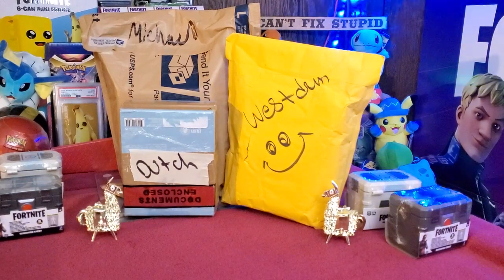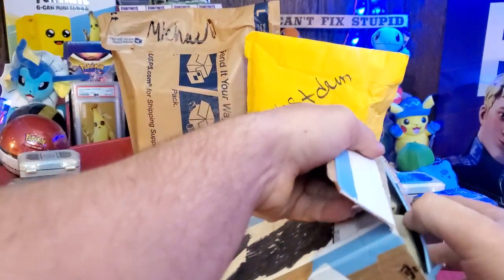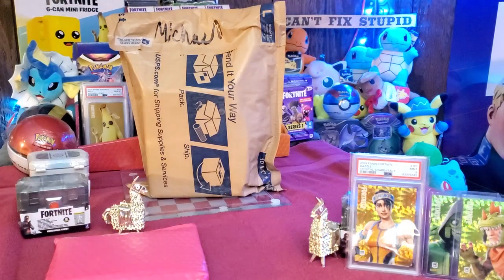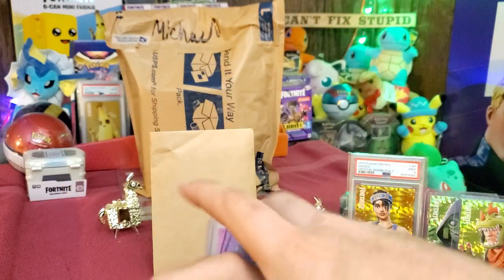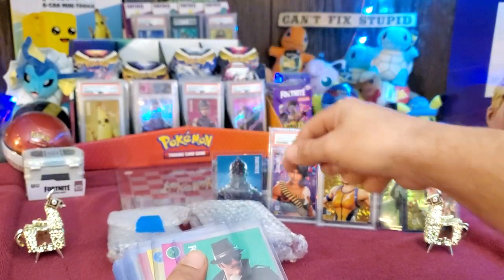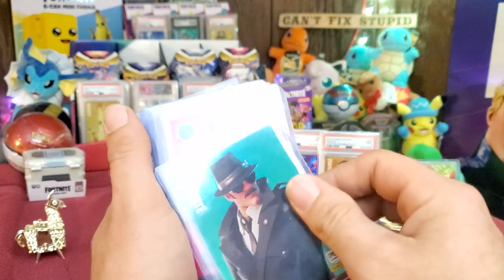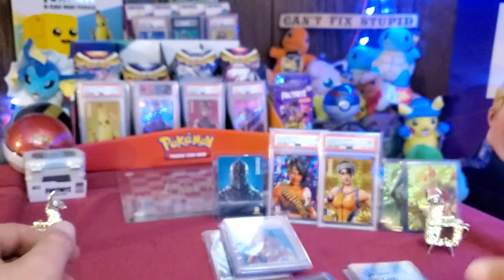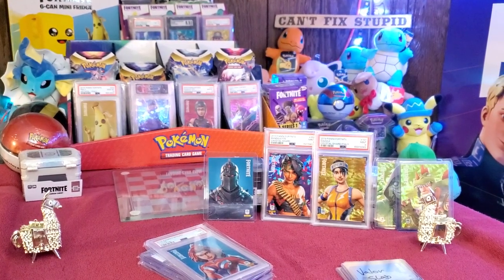Awesome Mail Day Opening 📦 🔥 | Fortnite Cards (Italy & USA Prints)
What's up everyone, we have another Fortnite mail day opening! Check out the new additions to the collection! We have USA, Italy Prints 💪

Mobile player that uses an Xbox controller. Also plays on Playstation, Xbox and Nintendo.